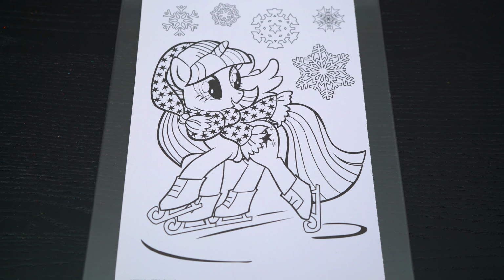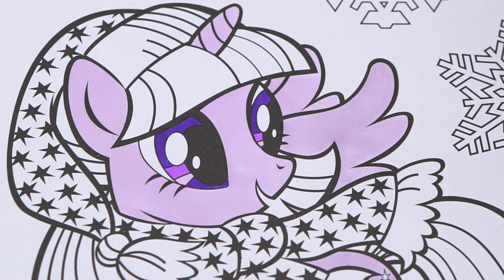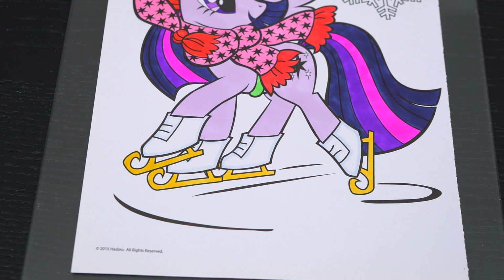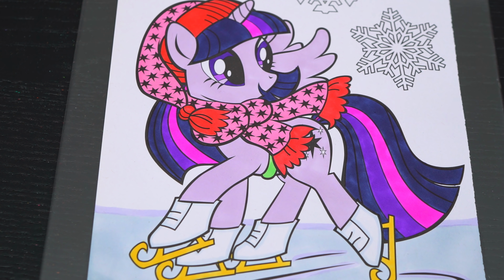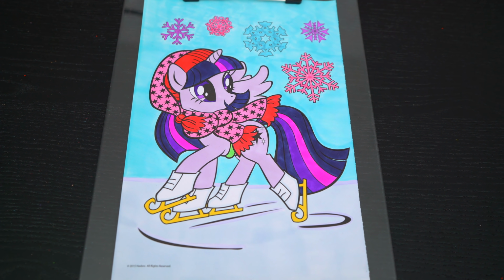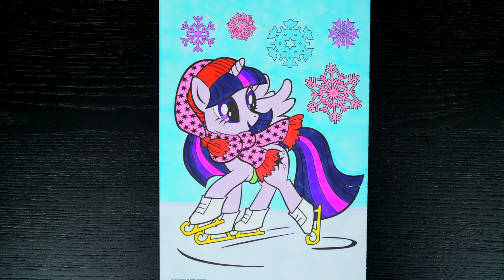Coloring Twilight Sparkle Christmas MLP Coloring Page Prismacolor Markers | KiMMi THE CLOWN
Join in on the fun as I, Kimmi The Clown, color in my My Little Pony Christmas Coloring & Activity Book!  This awesome book comes with so many different pages to color!  Watch me color a picture of Twilight Sparkle ice skating, using Prismacolor colored paint markers!  I had so much fun coloring in this Christmas coloring book and watching my pictures come to life!  Great book for people who love My Little Pony, coloring, drawing, painting or being artistic!  Join me tomorrow for more fun videos! HAVE A FUN DAY!!! ☺️

The show follows a studious anthropomorphic unicorn pony named Twilight Sparkle as her mentor Princess Celestia guides her to learn about friendship in the town of Ponyville. Twilight and her dragon assistant Spike become close friends with five other ponies: Applejack, Rarity, Fluttershy, Rainbow Dash, and Pinkie Pie.